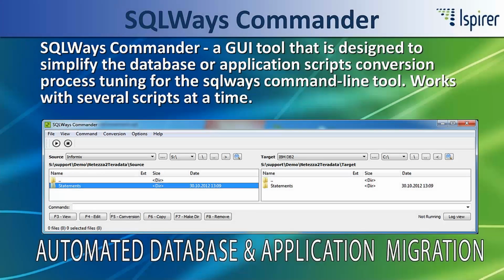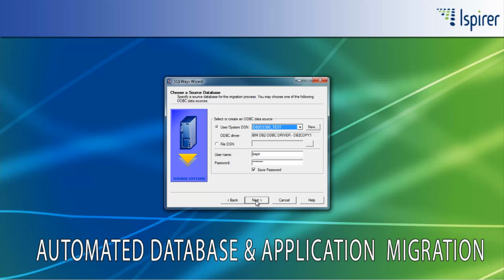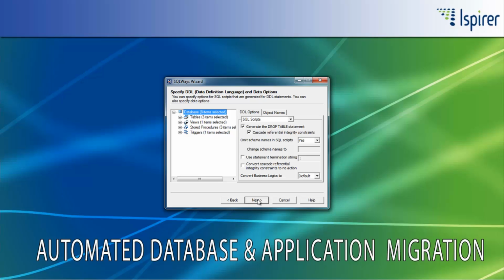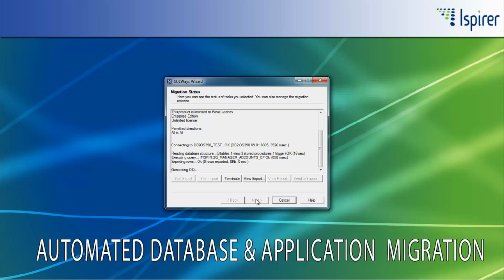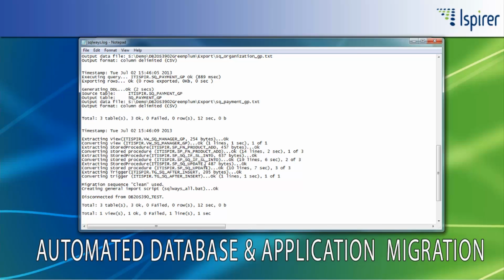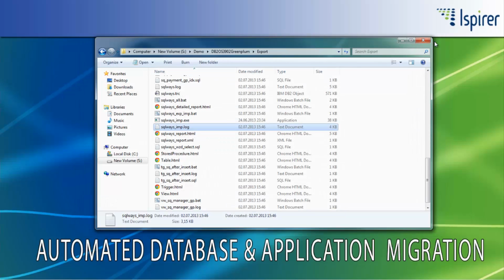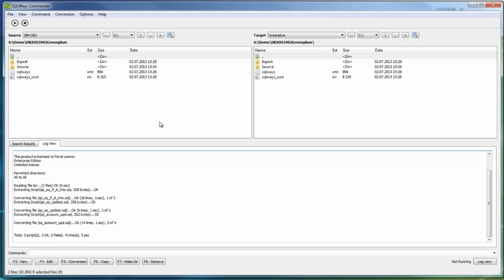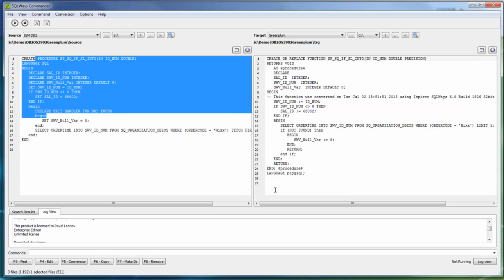DB2 OS/390 (z/OS) to Greenplum Database Migration Demo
The demo is showing an example of DB2 OS/390 to Greenplum database migration.